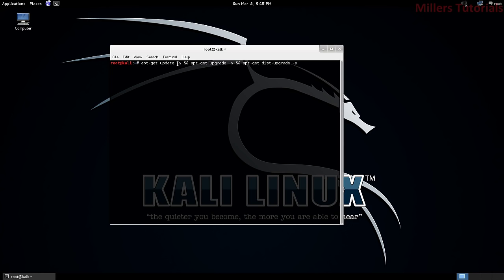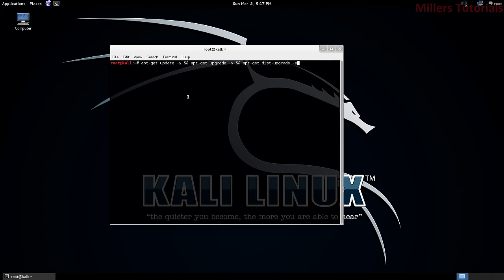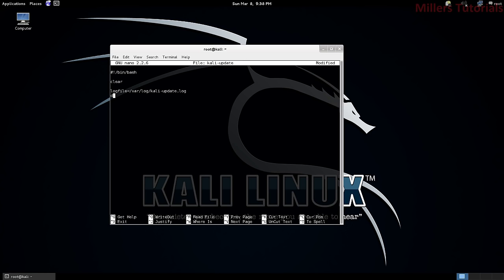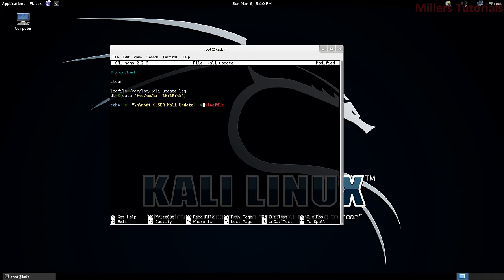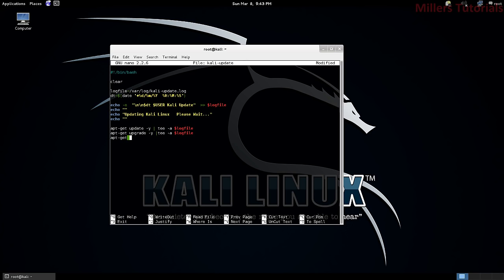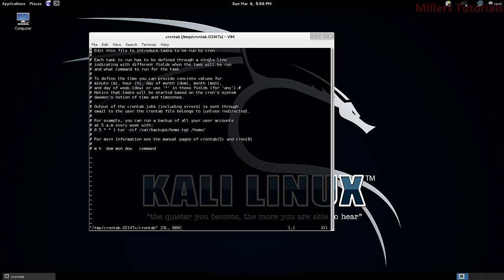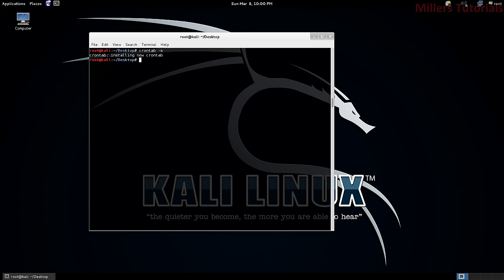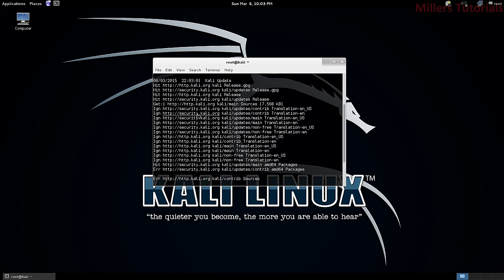Automating Kali Linux Updates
In this tutorial I will show you how to update Kali Linux.  I will then show you how to script to do the same thing so that you dont have to type out the commands each time you want to update your operating system.  From there I go into automating this process through a cron job so that the system will do this for us at any interval that we choose.

AlFA Networks AWUSO36NHA, NH and H wireless card.